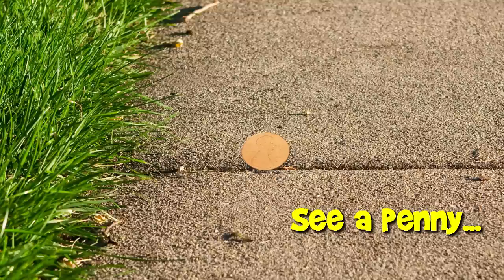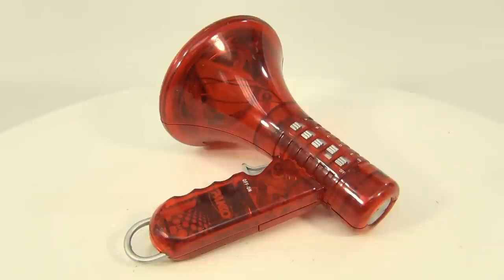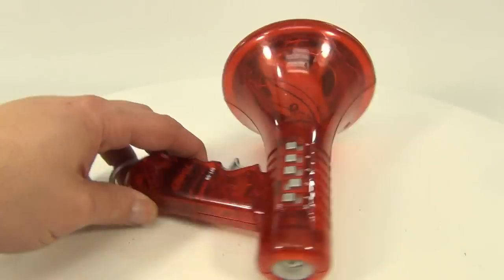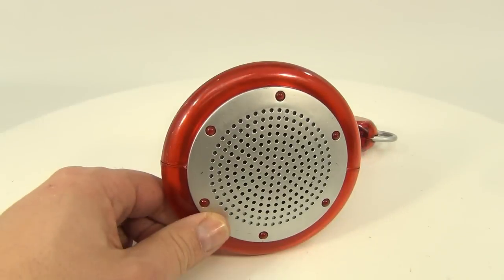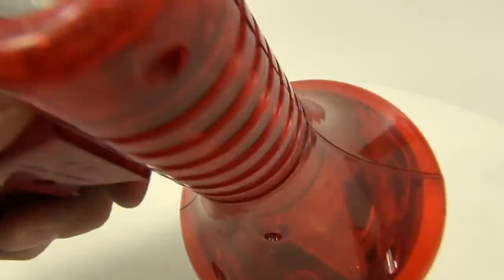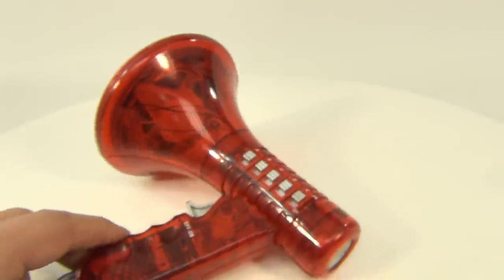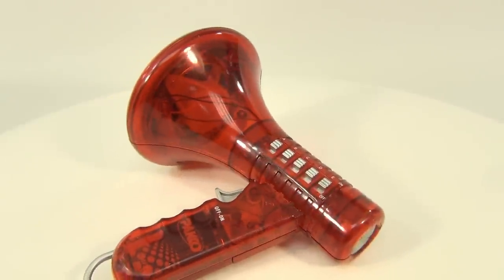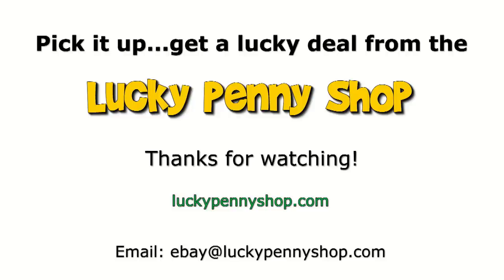Toy Megaphone Sound Voice Modulator Changer Red Speaker Horn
​​​Watch our product feature video for a Toy Megaphone Sound Voice Modulator Changer Red Speaker Horn.